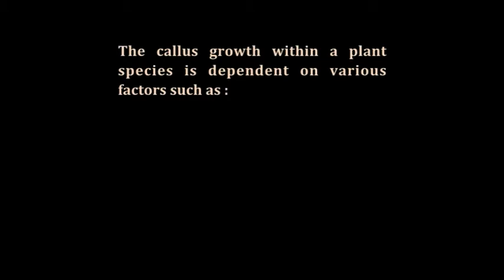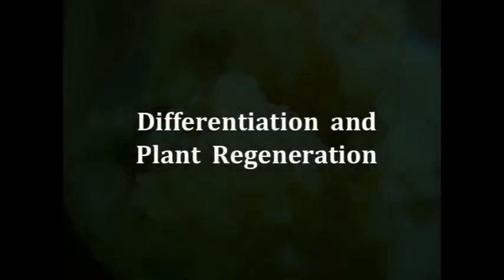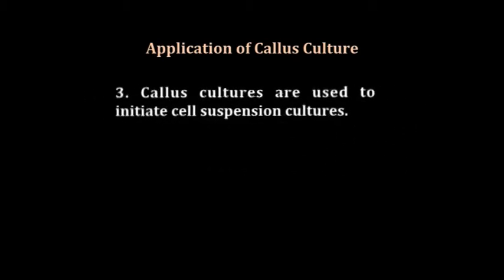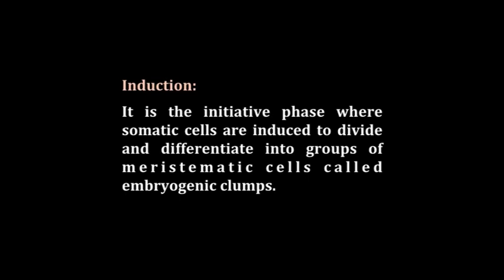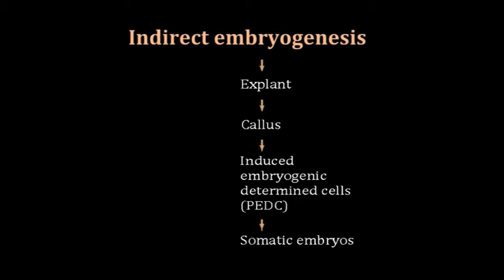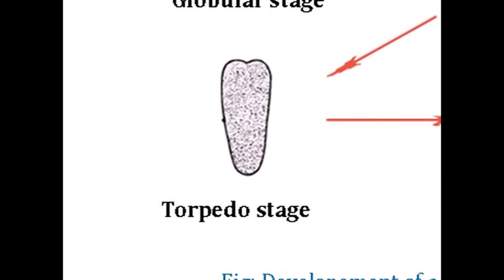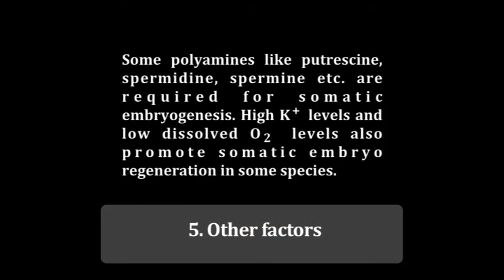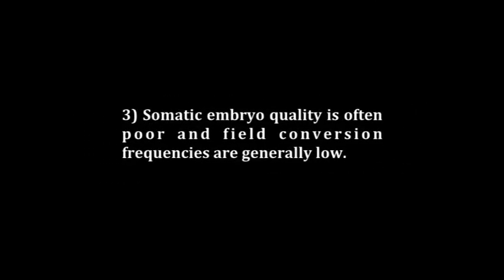PB&PB CALLUS CULTURE AND SOMATIC EMBRYOGENESIS